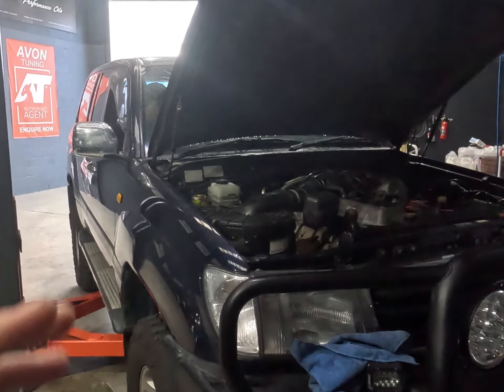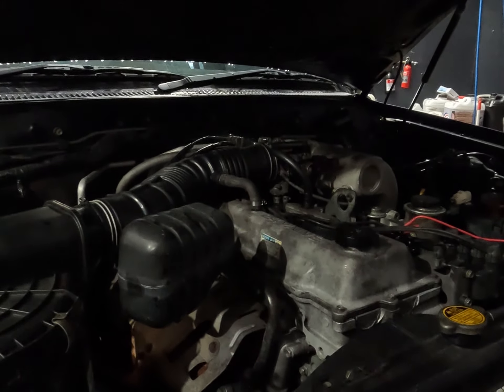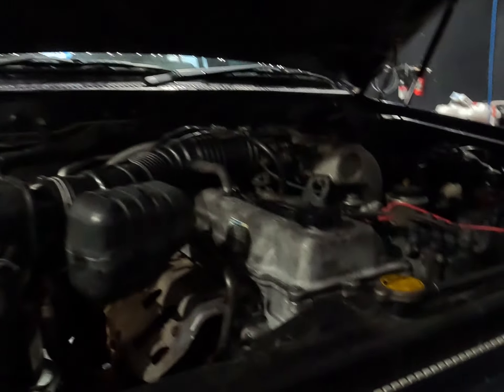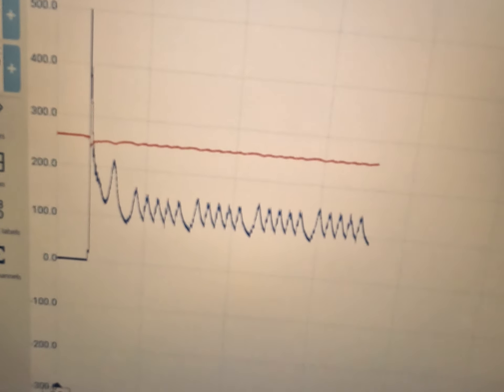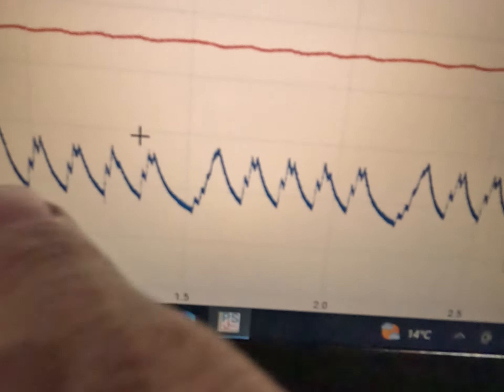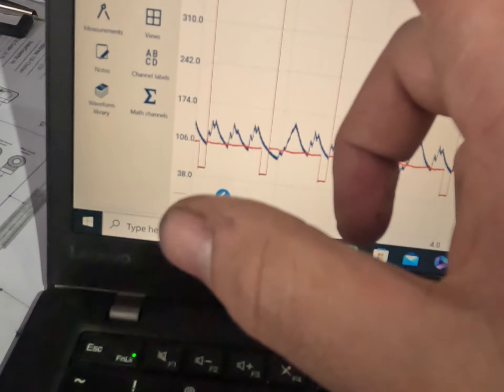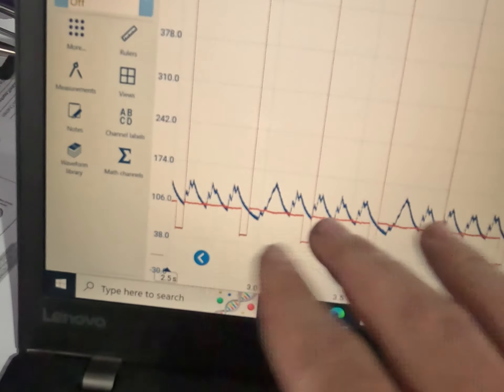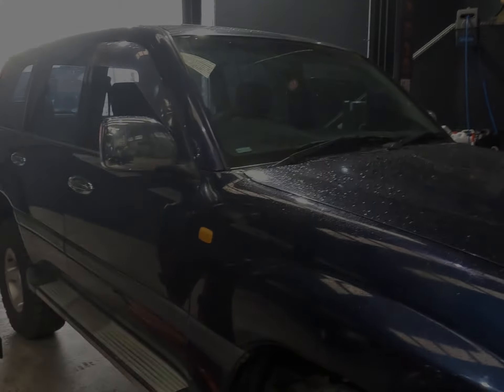Toyota landcruiser KILLED by another workshop 😰😪